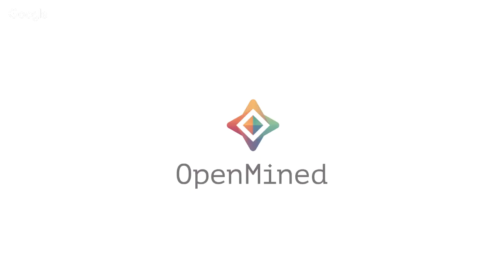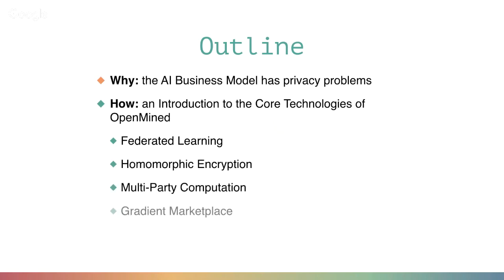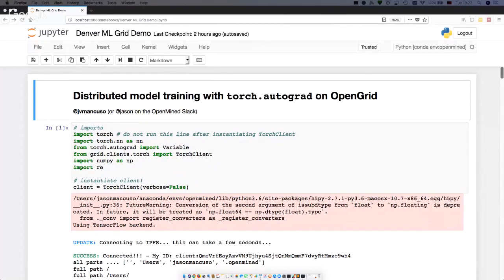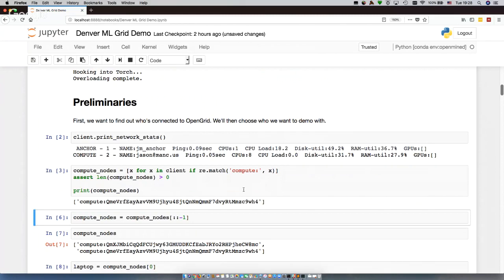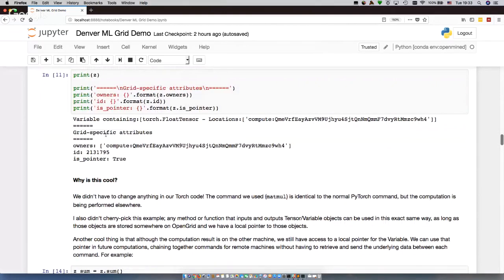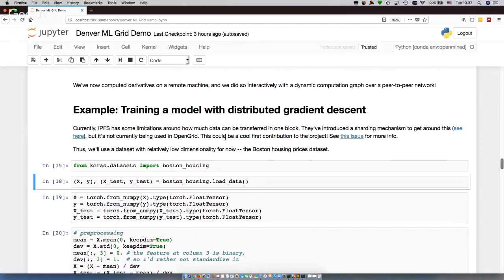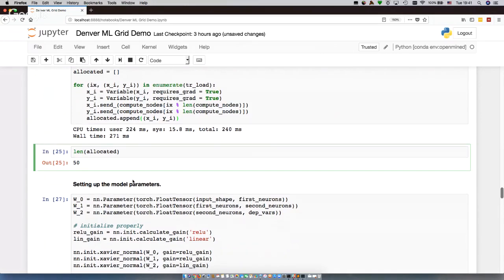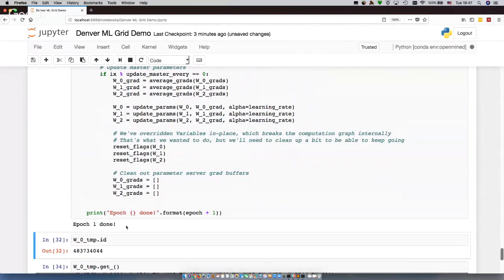OpenMined and Private Machine Learning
Talk given to the Denver Machine Learning Study Group Unfortunately, technical issues prevented screensharing during the stream before the demo, but you can find a similar version of this talk

OpenMined is a community committed to building open-source tools for secure, privacy-preserving, and value-aligned machine learning. In this talk, Jason Mancuso will introduce the community's vision and strategy, and then describe his work toward developing OpenGrid into an on-demand, distributed compute platform.